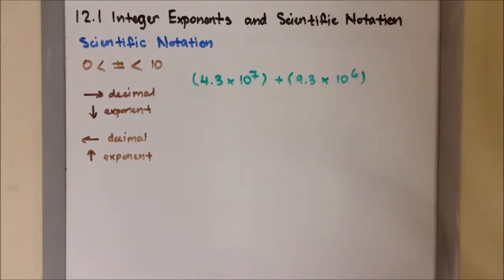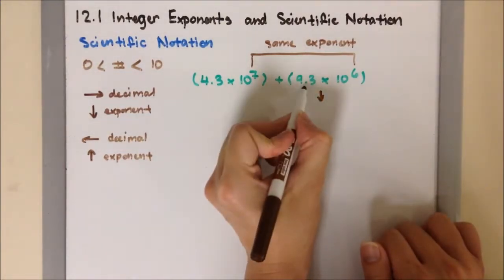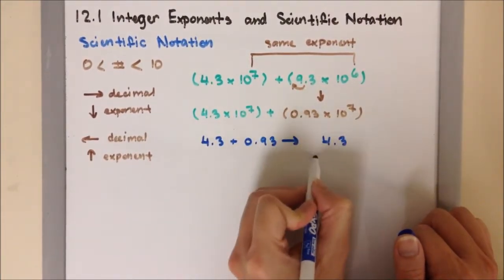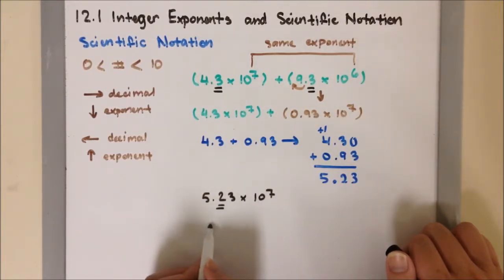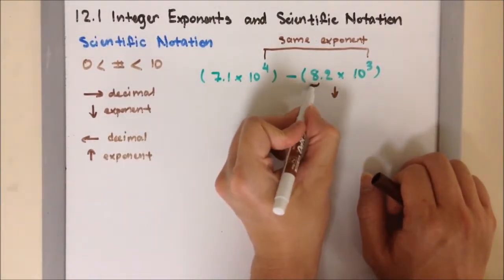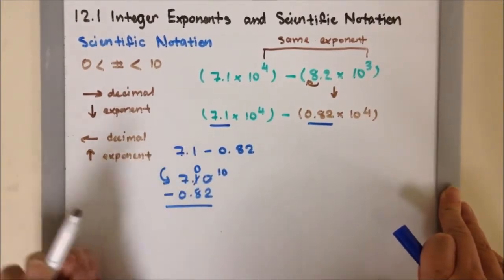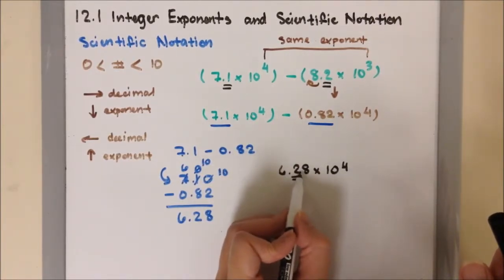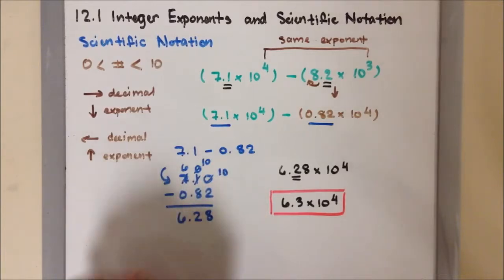CP 12.1E Adding and Subtracting in Scientific Notation